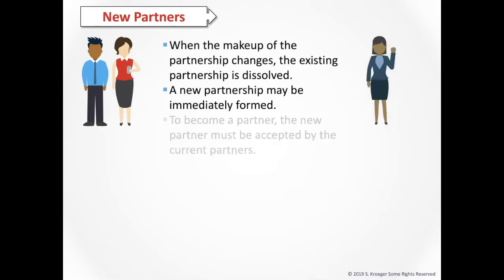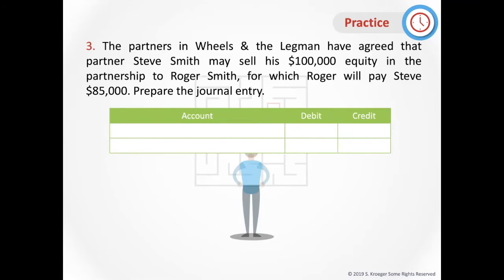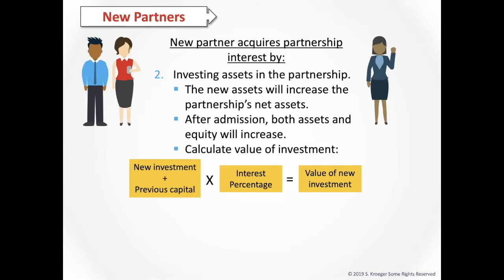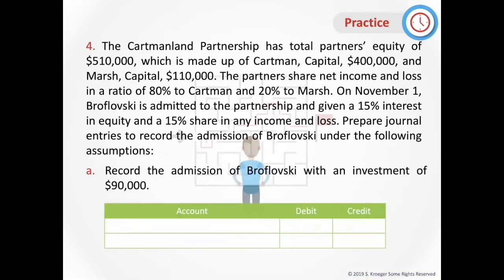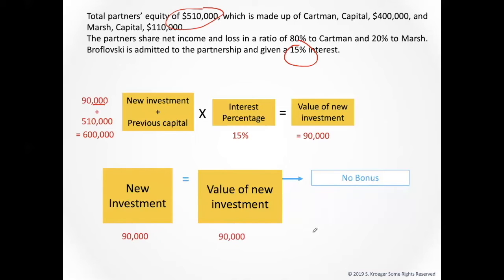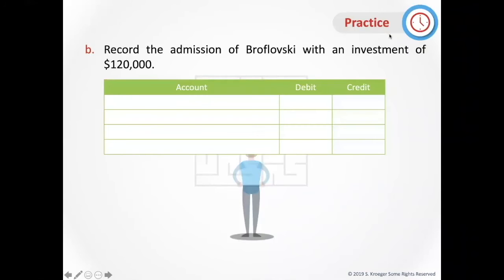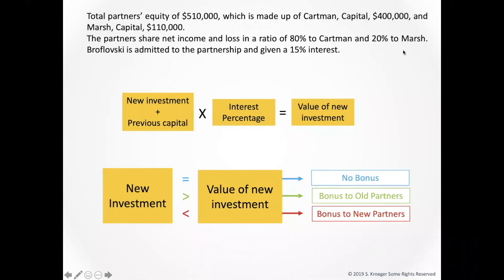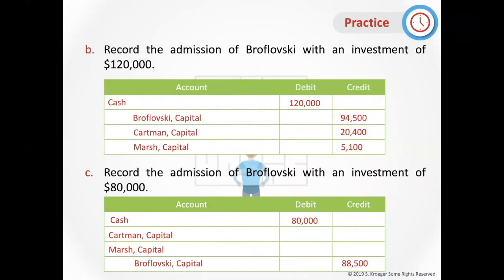162-DL: New Partners